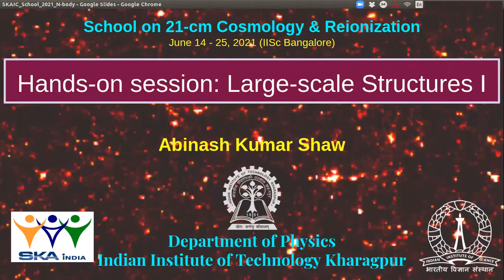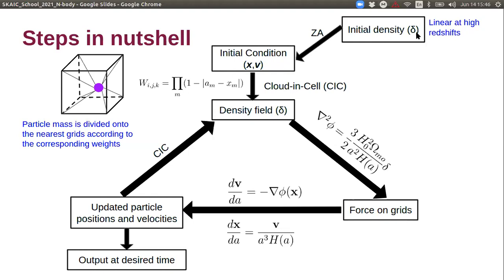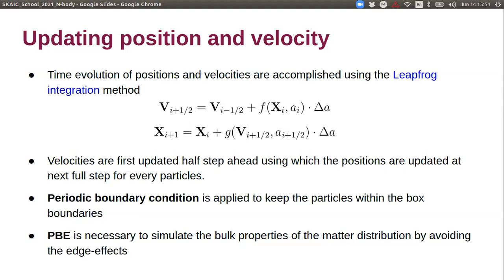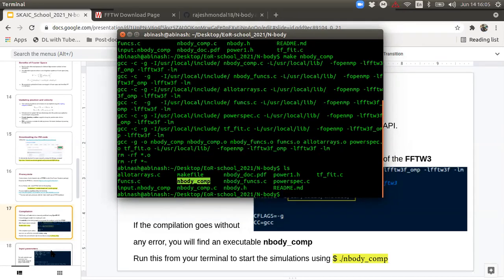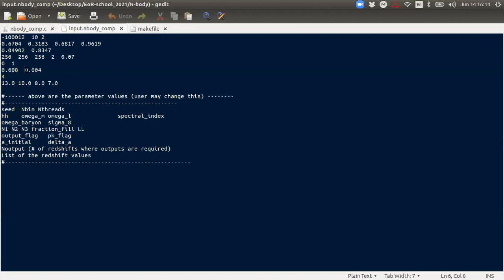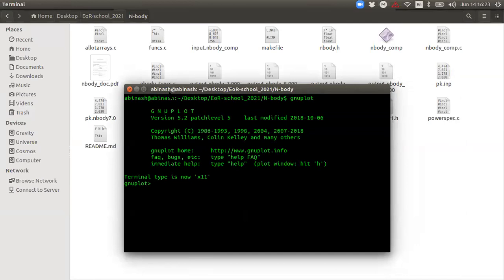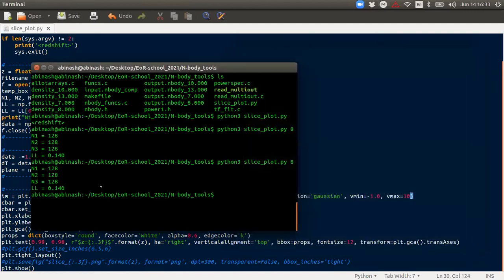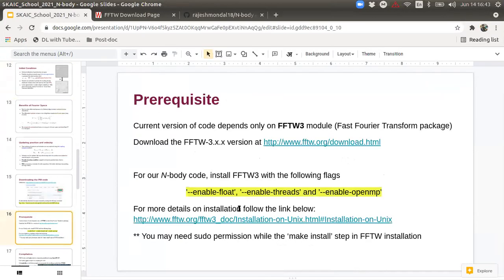LSS Tutorial - 1 (School on 21-cm Cosmology & Reionization, 2021 )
Topic : Large Scale Structure - Tutorial
Tutor: Mr. Abinash Kumar Shaw (IIT Kharagpur)